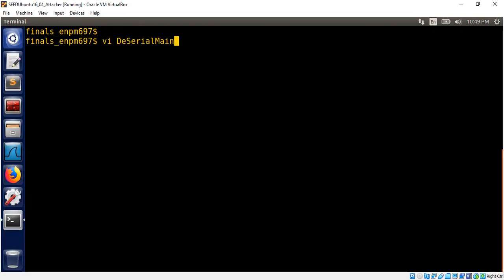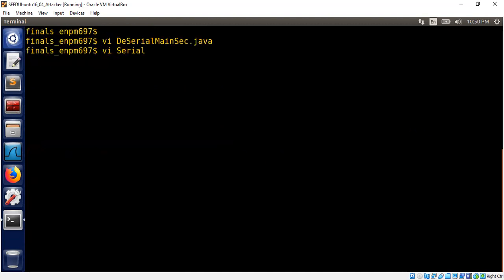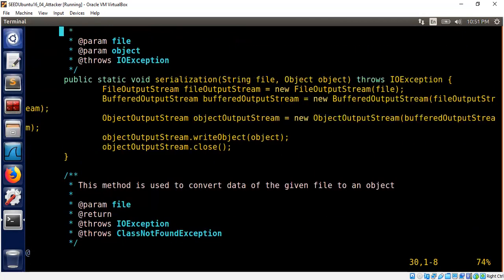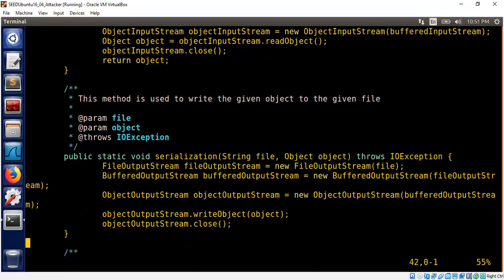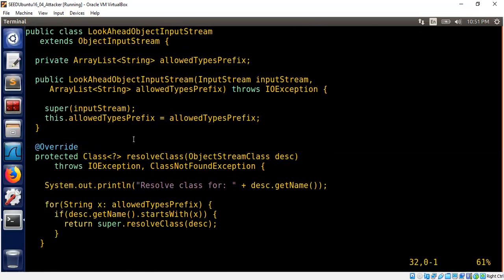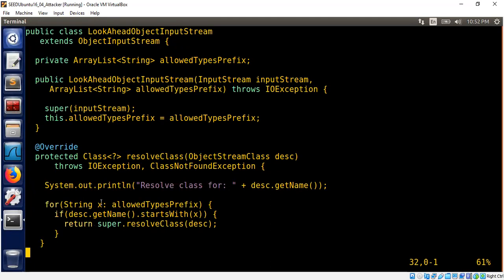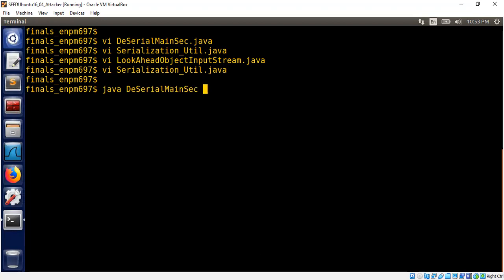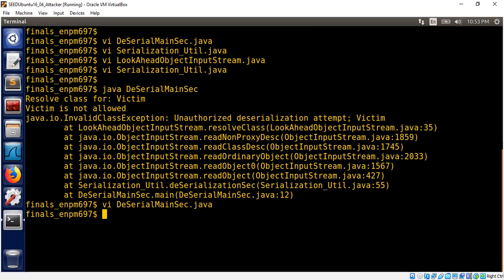Custom deserialization using resolveClass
We demonstrate how to use Java's resolveClass method to fix deserialization issues.